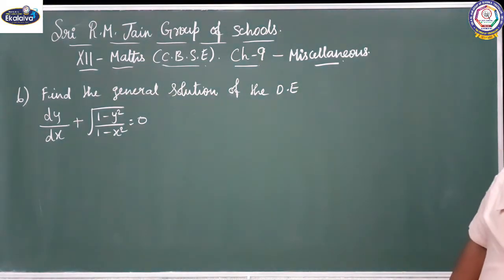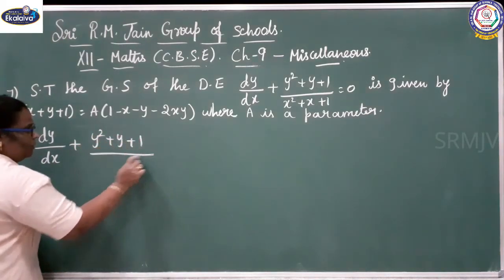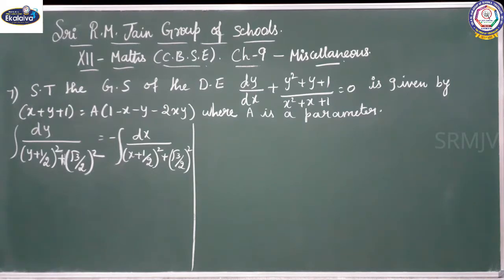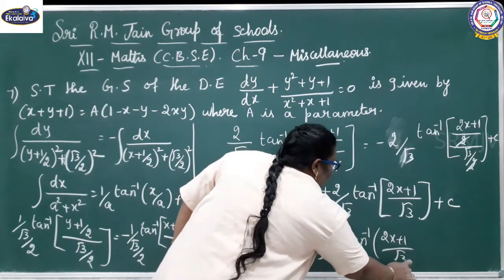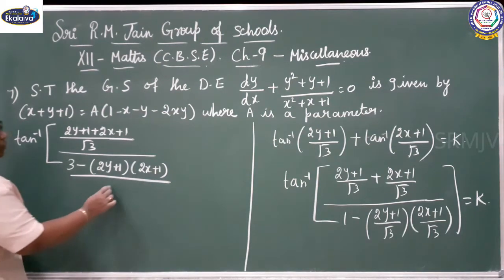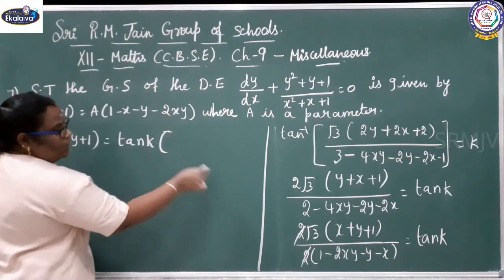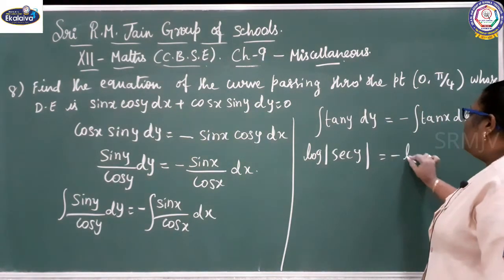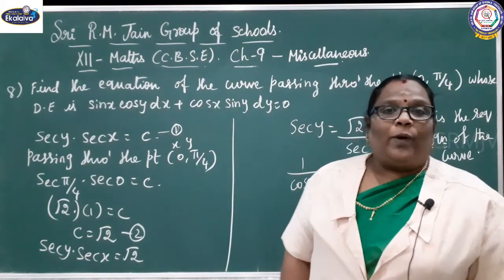CBSE - Class - XII - Maths - Differential equations Miscellaneous Ex: 6 to 8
CBSE - Class - XII - Maths - Ch:9  - Miscellaneous